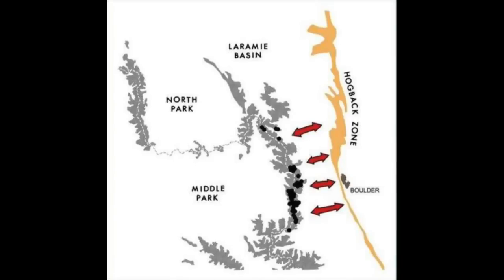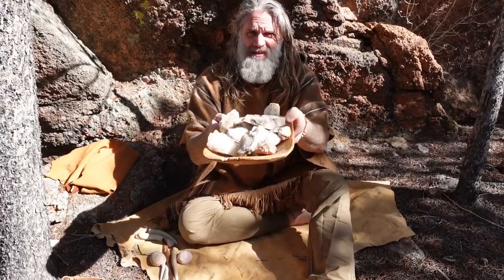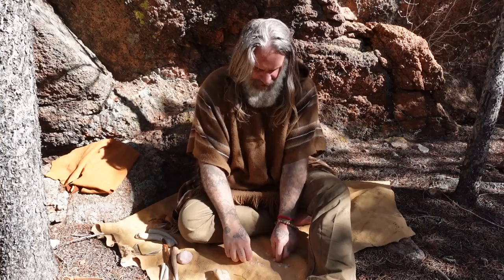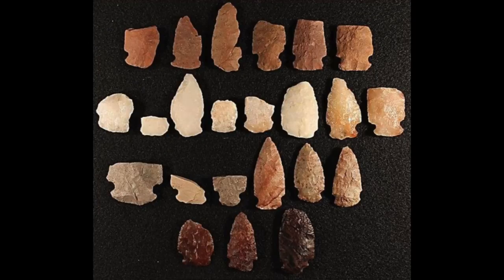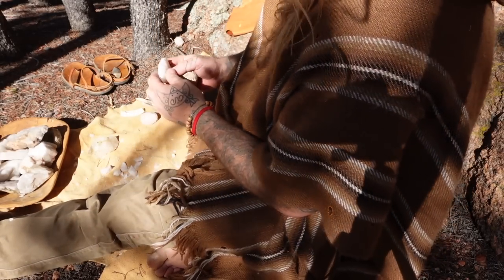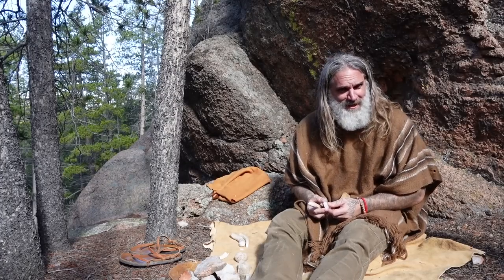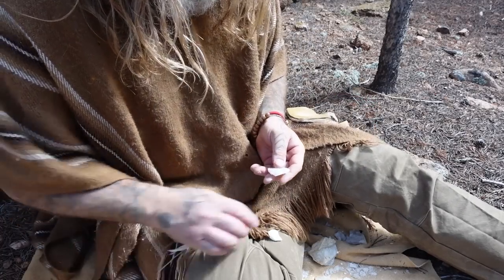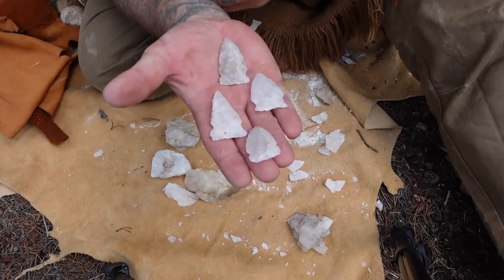Will it Kill? - The Mt. Albion Culture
Thanks a million for watching, liking and sharing my videos. I appreciate the support you all have given this channel! Your time, interests and feedback are important to me. I really want to say thanks to each and every person who likes, subscribes and shares my videos. Much respect!